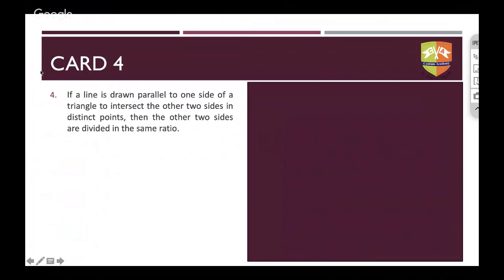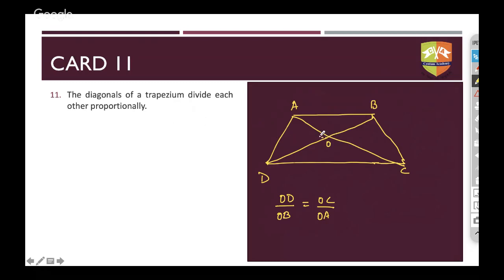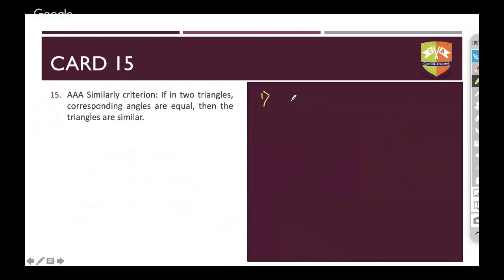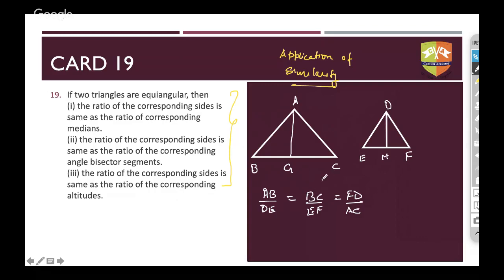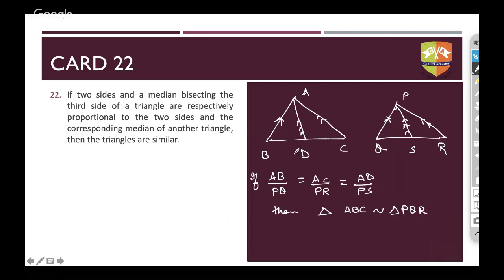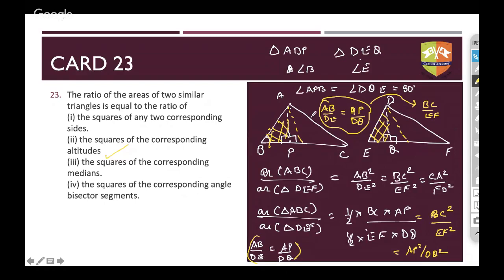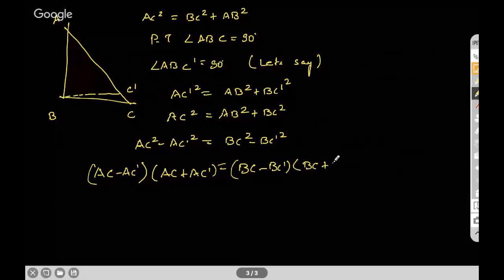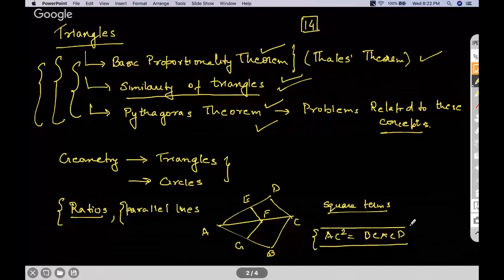Grade X Crash Course: Mathematics: Triangles